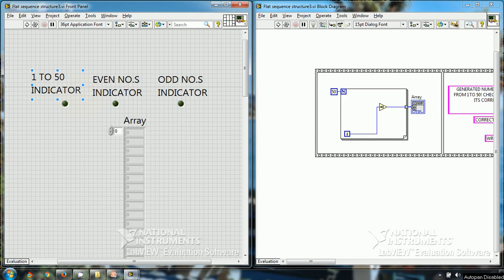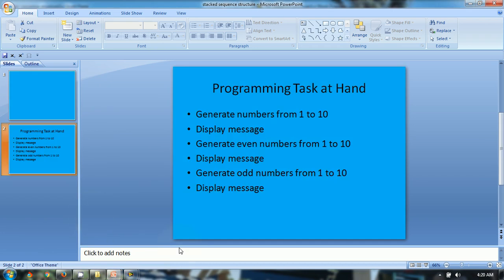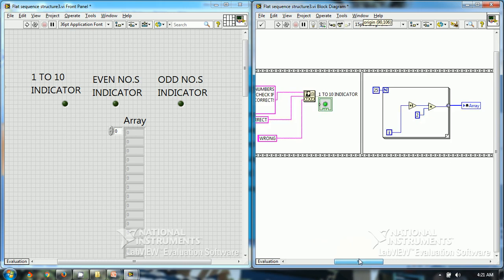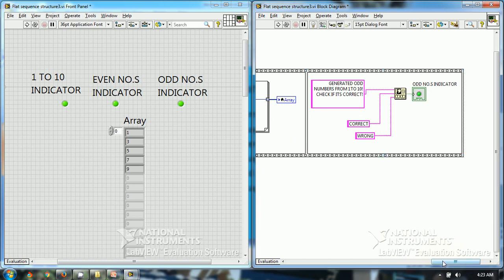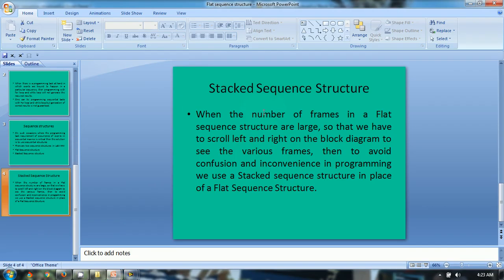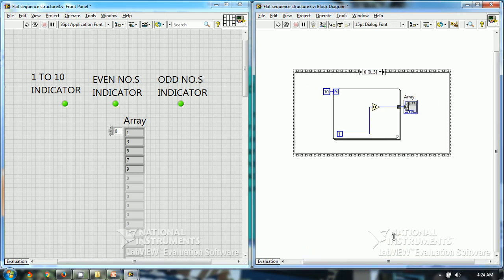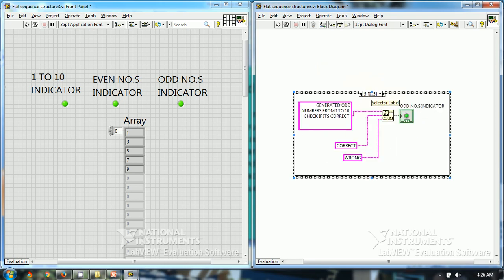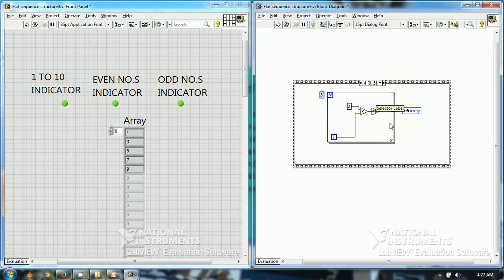How and when to use a Stacked sequence structure in LabVIEW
In this video tutorial it is highlighted that, when and how to use a Stacked sequence structure in place of a Flat sequence structure in LabVIEW. Some of the shortcomings of a Flat sequence structure are pointed out and it is shown that how those shortcomings are removed using a Stacked sequence structure in LabVIEW. Concept of sequence local in a stacked sequence structure is also demonstrated. Demonstration of passing data from one frame to another in both type of sequences is also shown. It is also useful for CLAD EXAM Preparation.